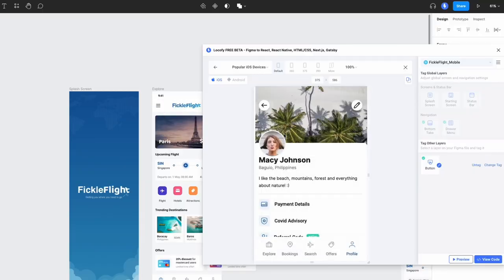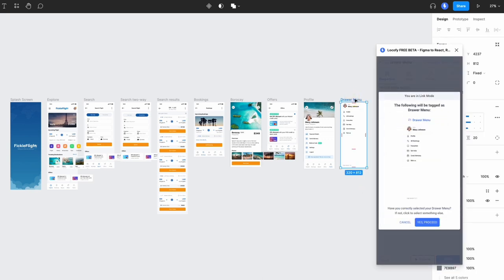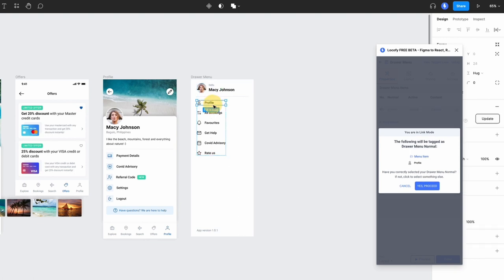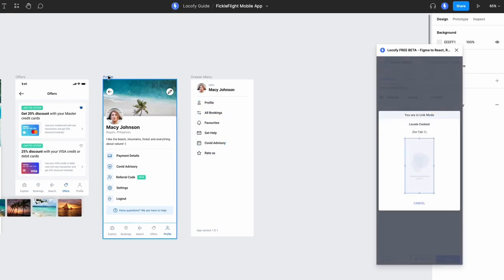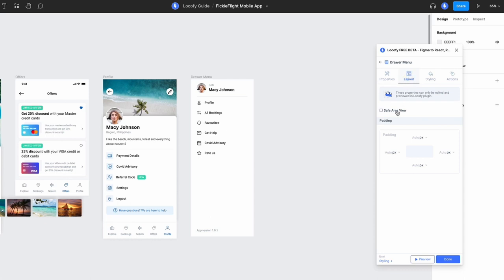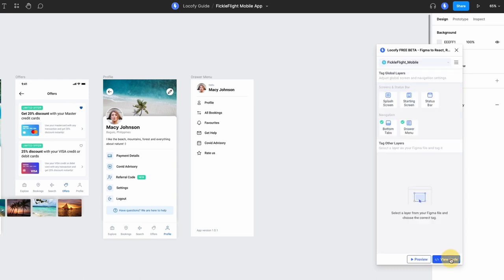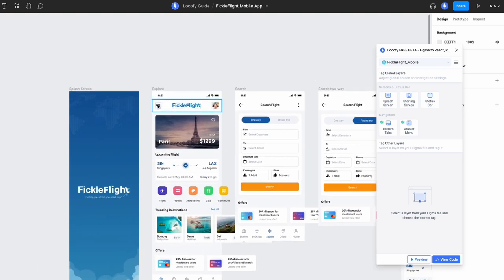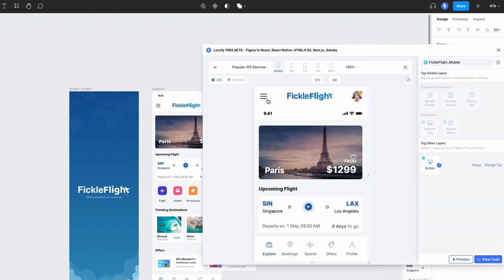Locofy.ai - Tagging your React Native Drawer Menu [Guide]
Locofy.ai helps you launch 3-4x faster by converting designs into production-ready frontend code for mobile apps and web.